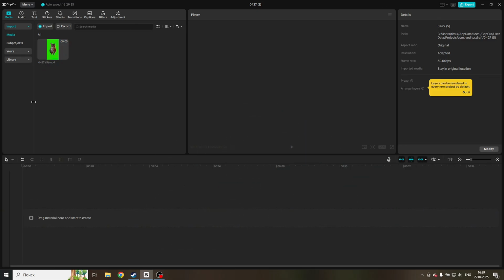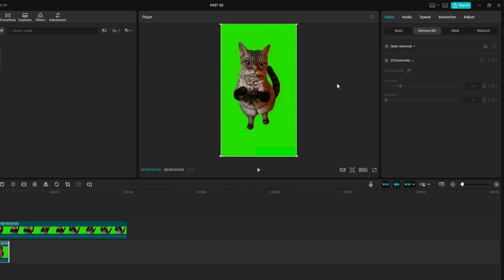How to Create a Cloning Effect in Just a Few Clicks with CapCut (PC/Laptop Tutorial) ⏱️🎬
In this short tutorial, you'll learn how to create a cloning effect using chroma key in CapCut. We'll add two identical videos and remove the background from one of them. This process will create the effect of the same object or person appearing in two places at once. The video is perfect for PC and laptop users.